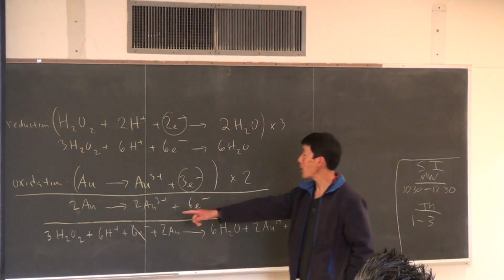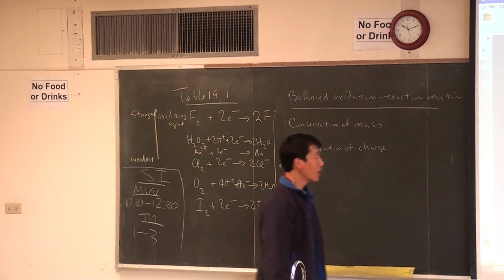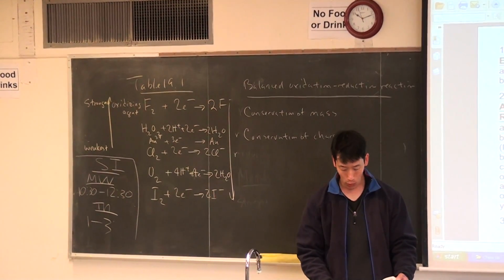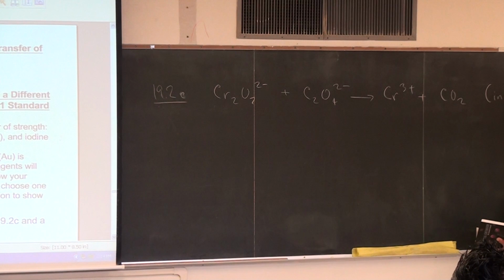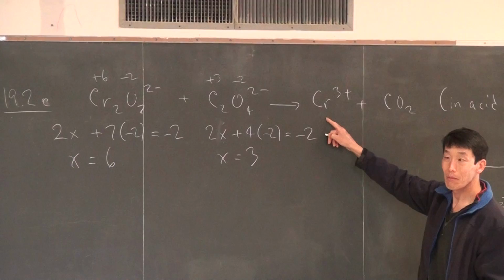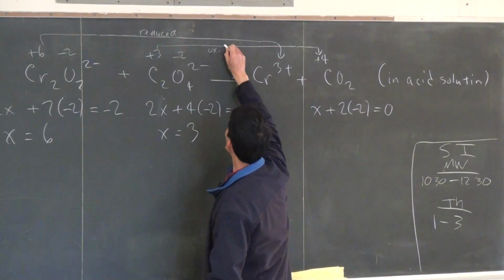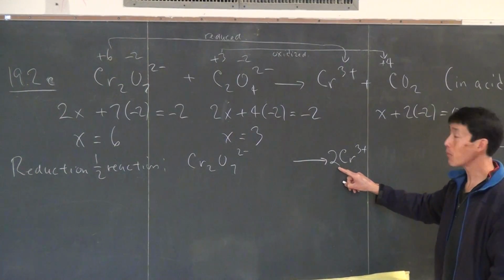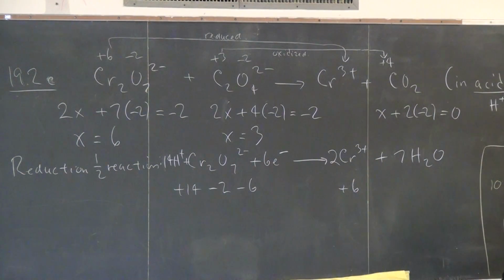Chem1B Lecture 03MAY2012 part 3 of 5